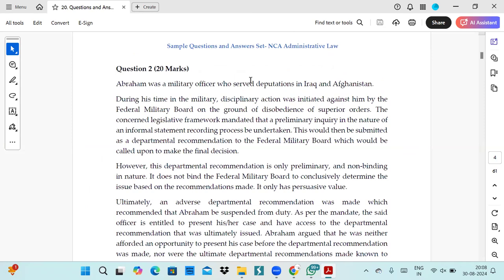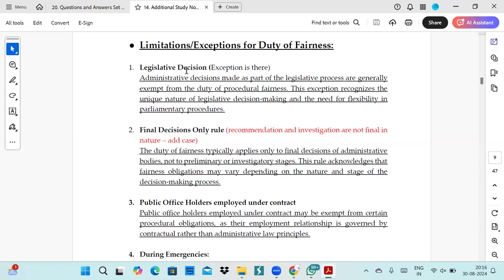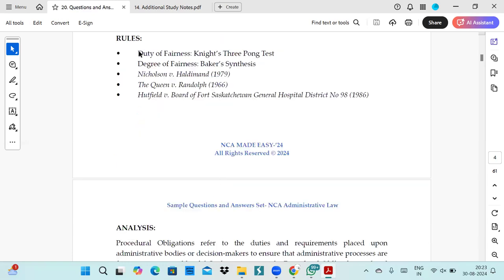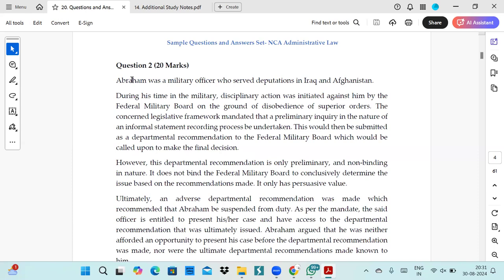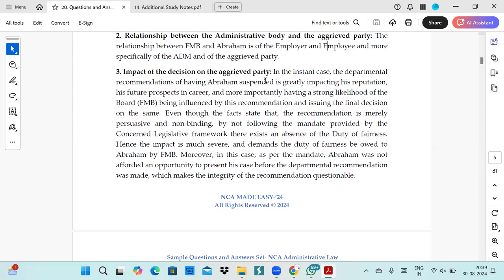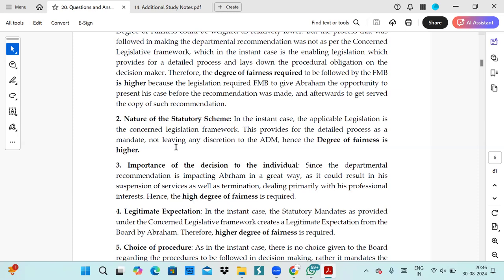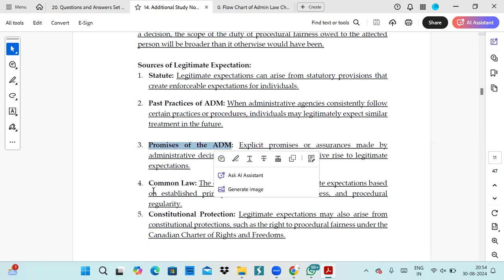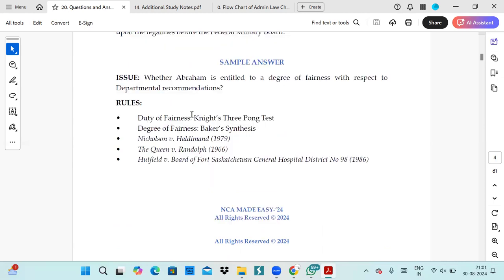How to Write NCA Administrative Law Exam Answer Part-1